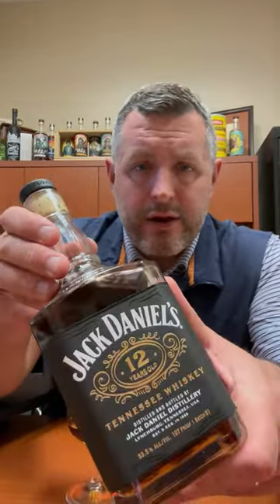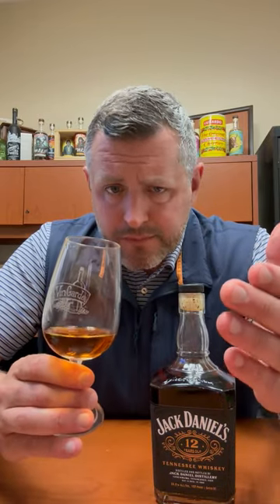Jack Daniel's 12yr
Batch 01 of Jack Daniel's 12yr is a 107 proof flavor juggernaut. Ever since Heritage showed the world how complex and delicious Jack Daniels could be in a luxury price point, they've kept bringing out hit after hit. The nost alone on Jack 12 is worth the pirce of admission. Rich toffee and caramel with touches of coffee, chocolate, and orchard fruit. On the palate, EXCEPTIONALLY rich mouthfeel. More fruit, more leather, subtle spice, and a load of dessert like flavors. The folks in Lynchburg MUST have known how good their spirit was in these ages, but now the rest of the world gets to experience it. Do whatever it takes to get a bottle this year!